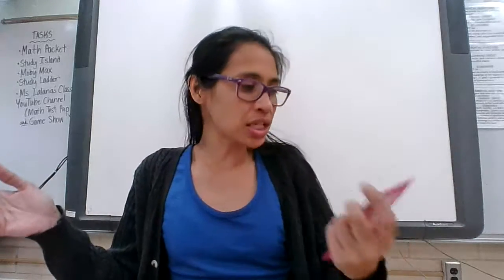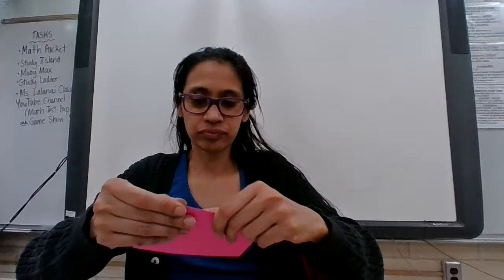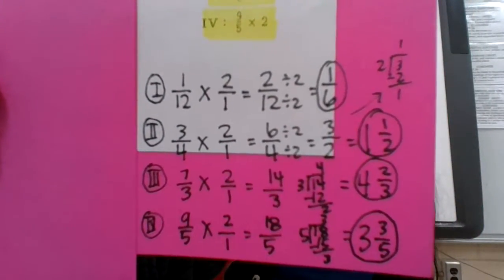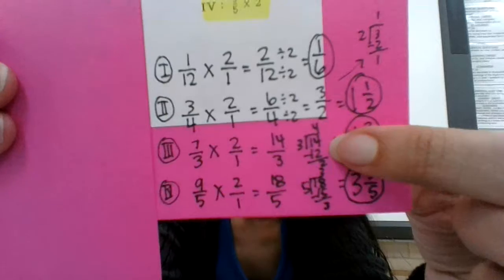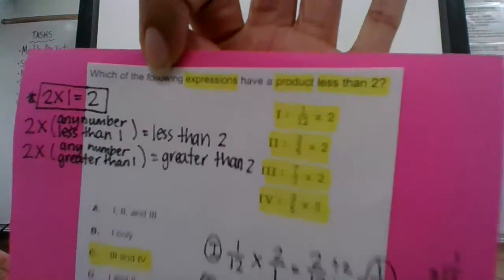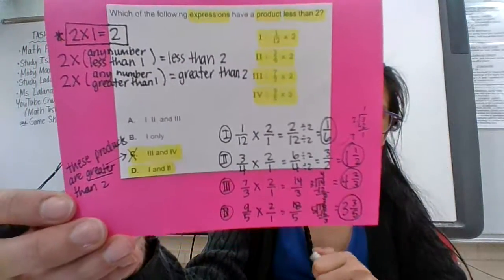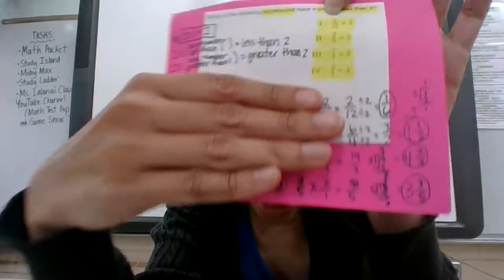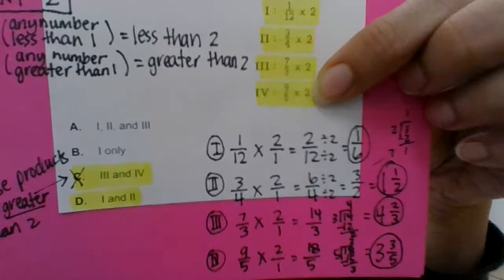Math Test Prep 16 Tutorial (Number and Operations--Fractions--Multiplying Fractions)